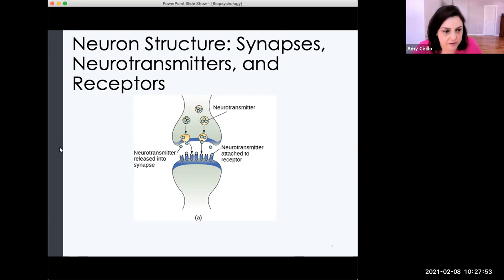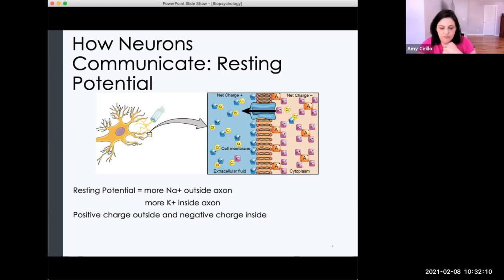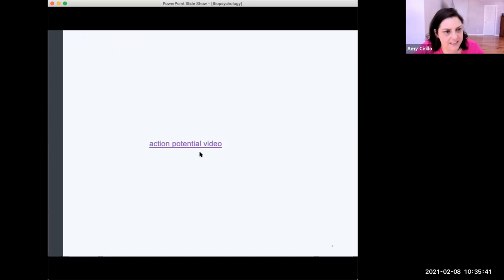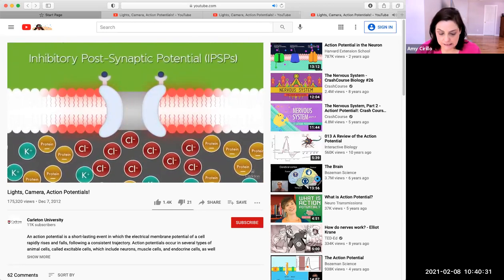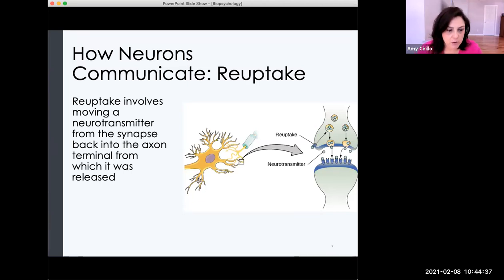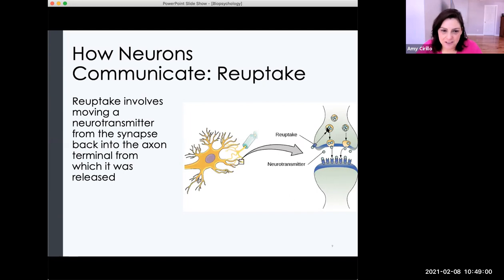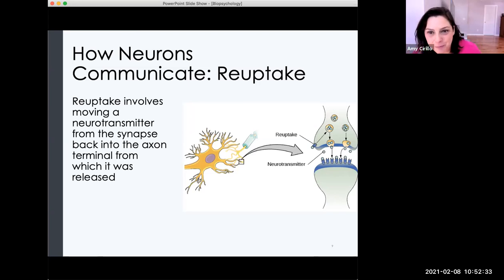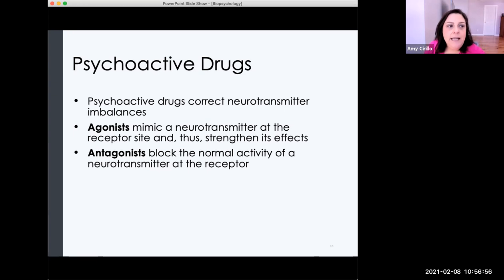Biopsychology 1 (beginning cut off)